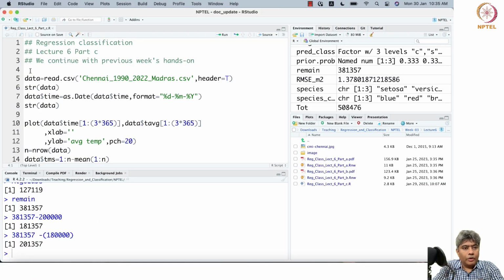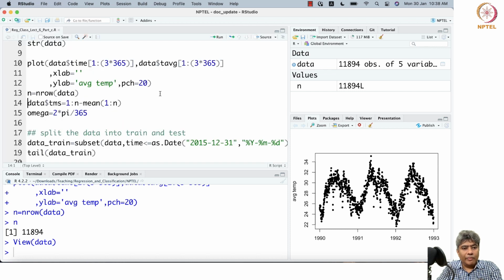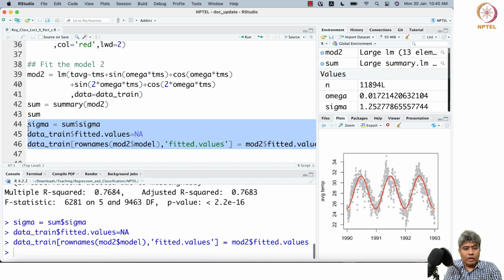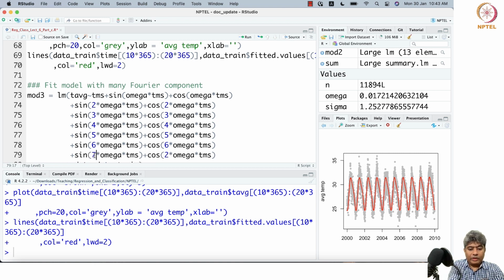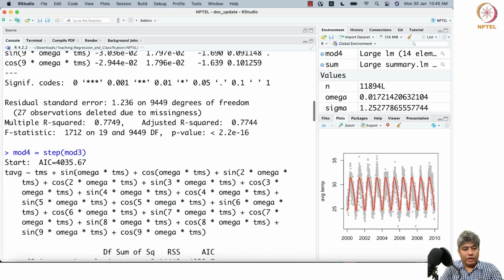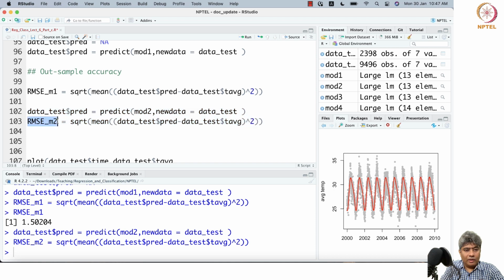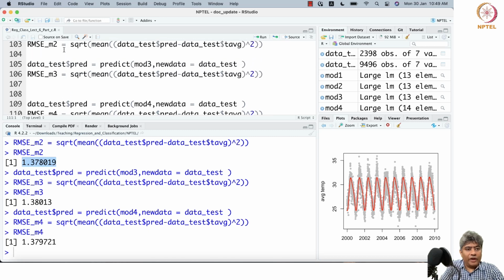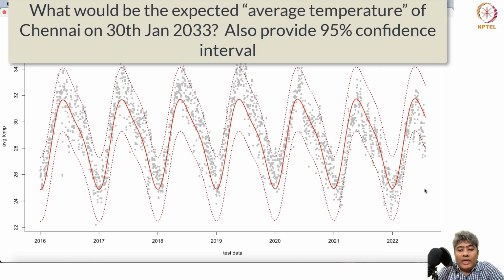Hands on with R Part - 5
Using R fit regression model to average temperatur data with feature engineering. Then apply step wise variable selection technique to implement dimension reduction. Choose best model based on out-sample RMSE.